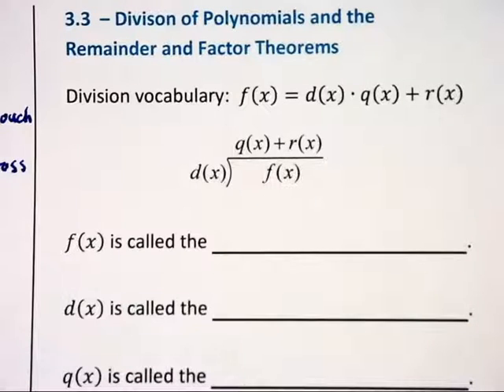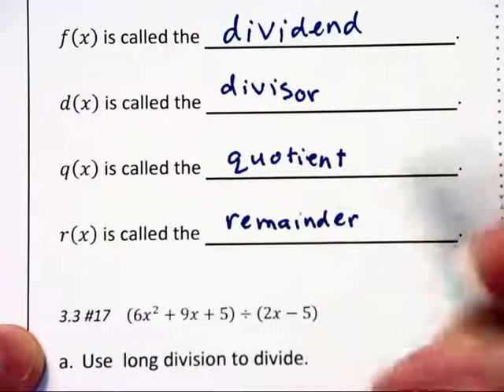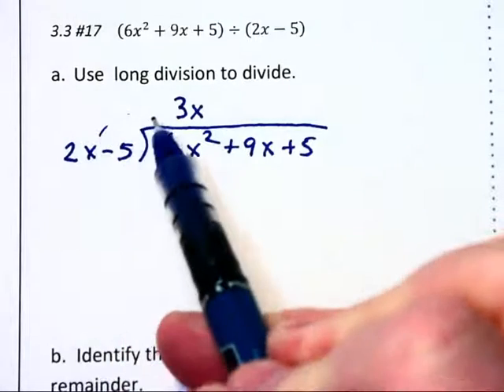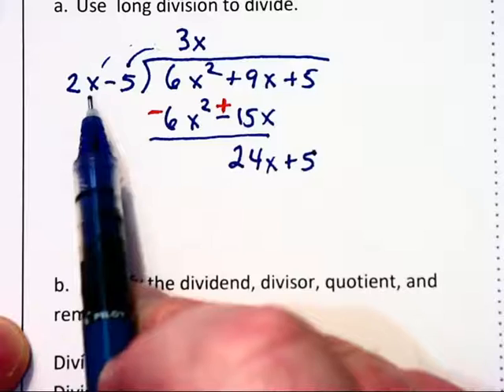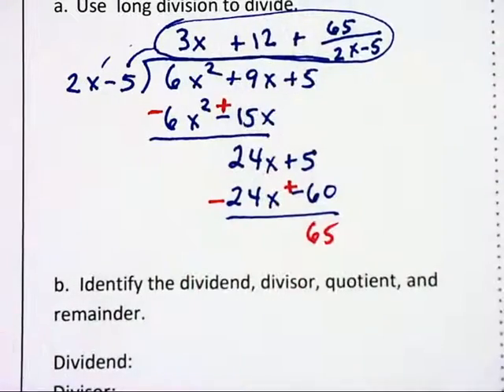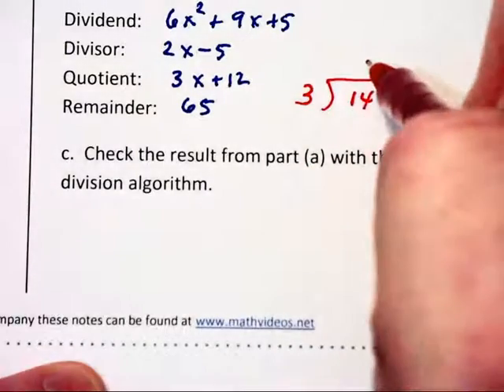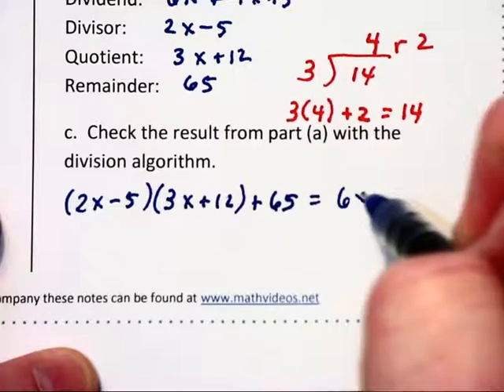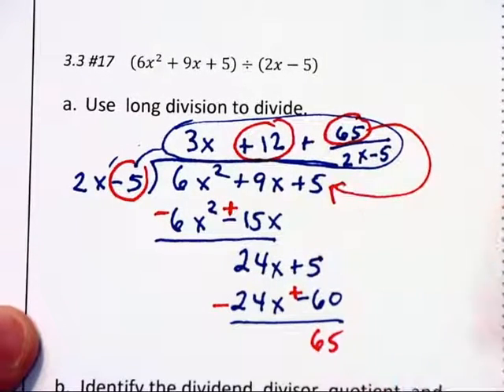3.3a - Long Division - part 1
This video covers long division of polynomials.